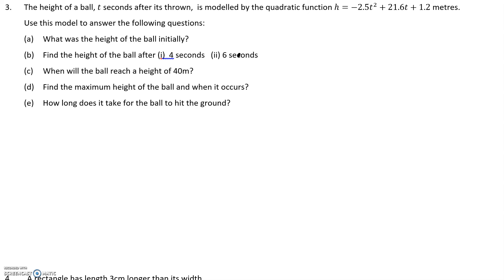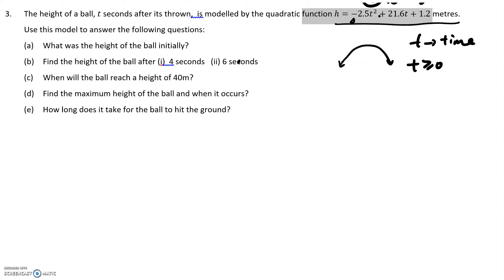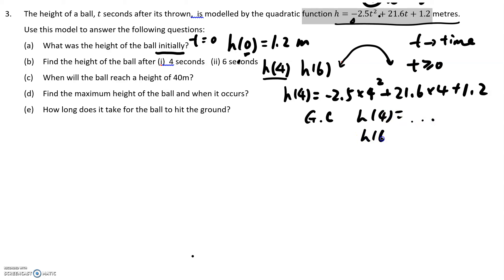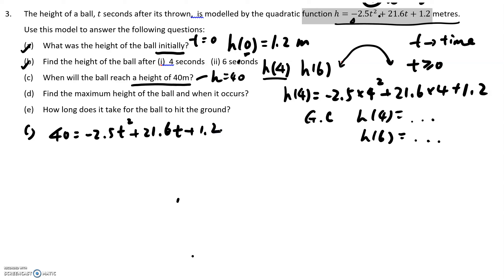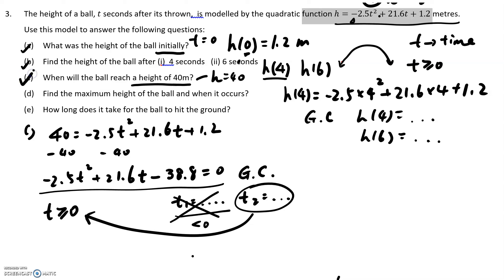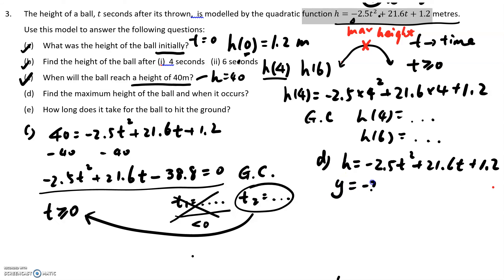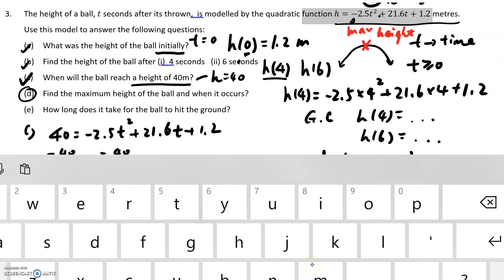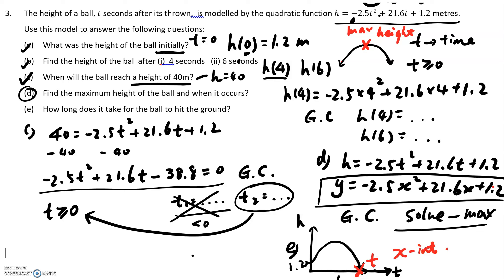Stage 1 Maths Methods Quadratic Problem Solving worksheet Q3